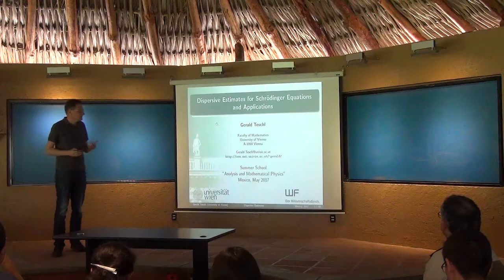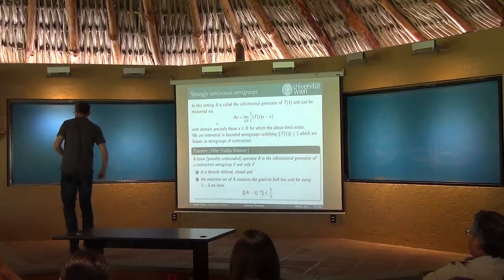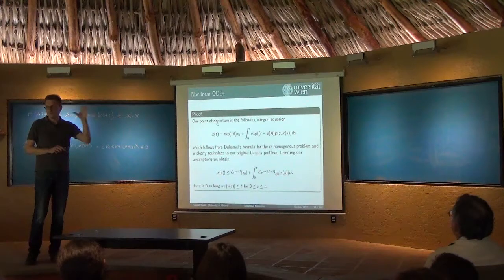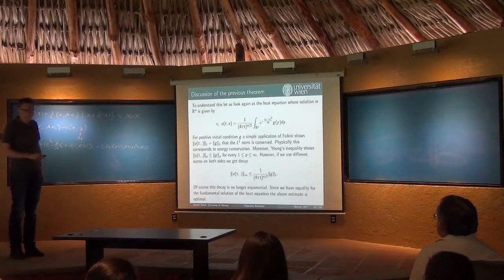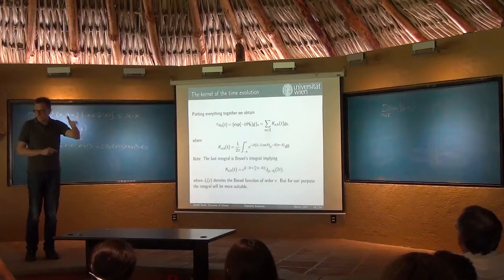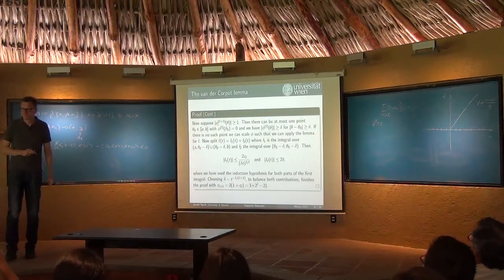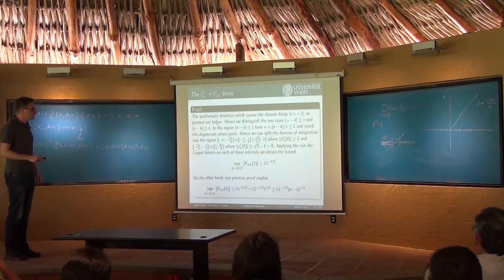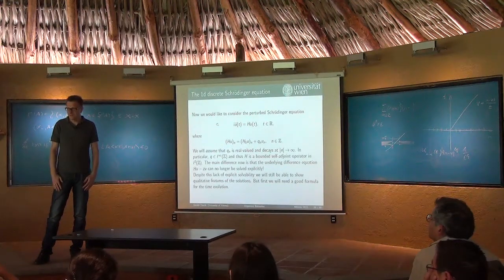Gerald Teschl - Dispersive Estimates for Schrödinger Equations and Applications I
Gerald Teschl
Universität Wien, Fakultät für Mathematik, Austria.

"Dispersive Estimates for Schrödinger Equations and Applications I"

VII Taller-Escuela de Verano de Análisis y Física Matemática

IIMAS - UCIM, UNAM

del 29 de mayo al 2 de junio de 2017